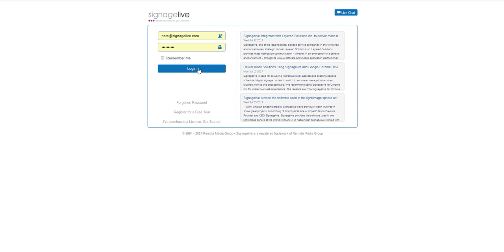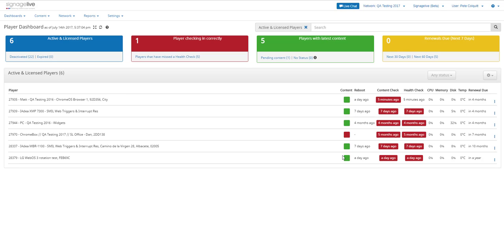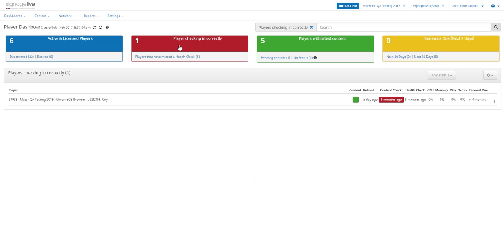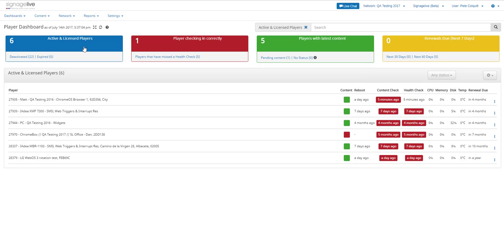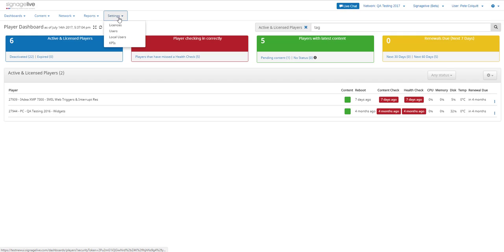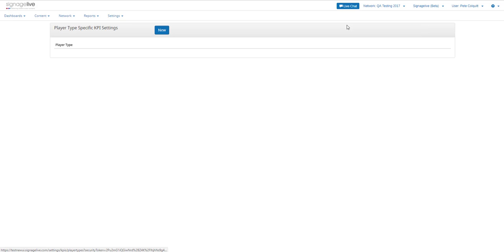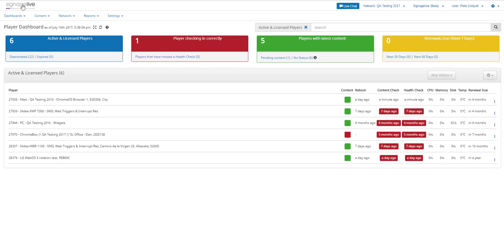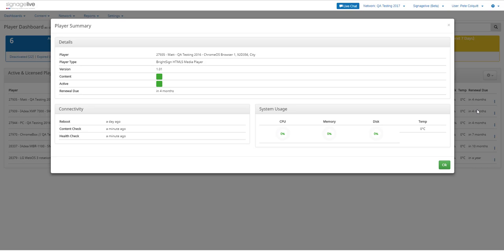Using the Player Dashboard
In this short beginner video we explain the simplicity and benefit of the Player Dashboard within your Signagelive Networks.